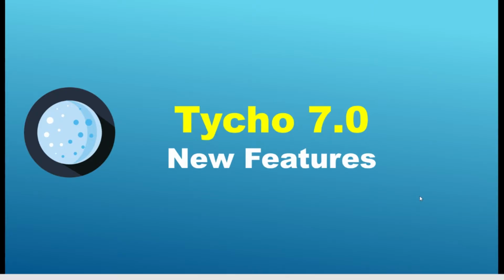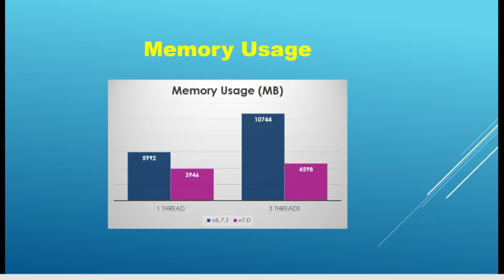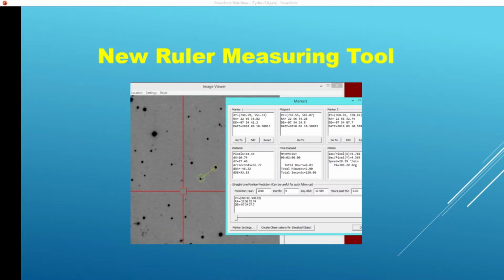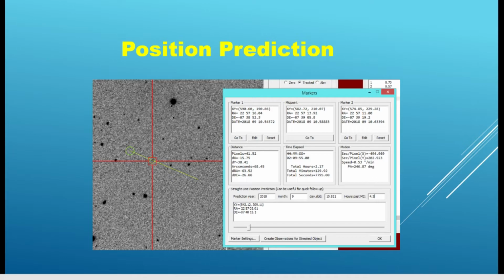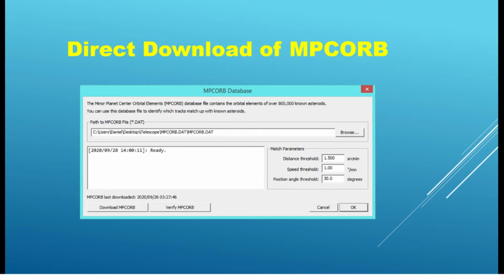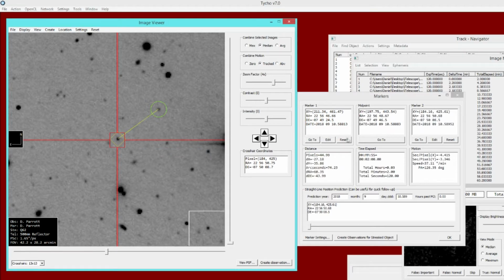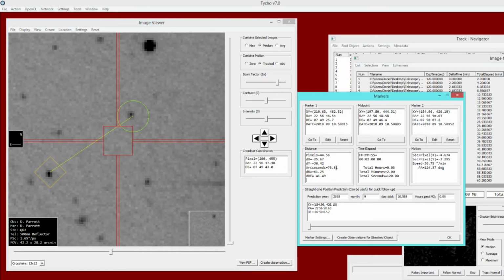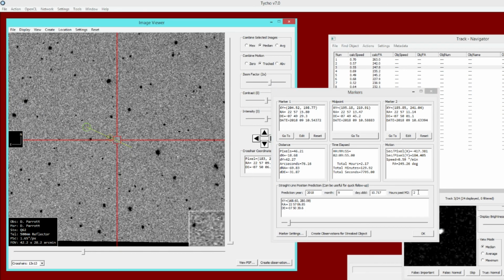Tycho v7.0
Overview of some of the new features in v7.0